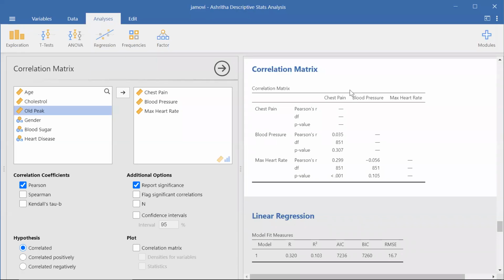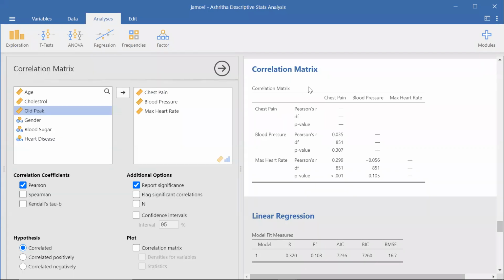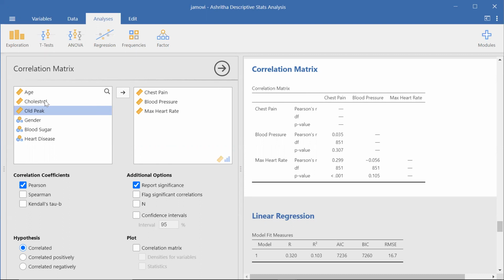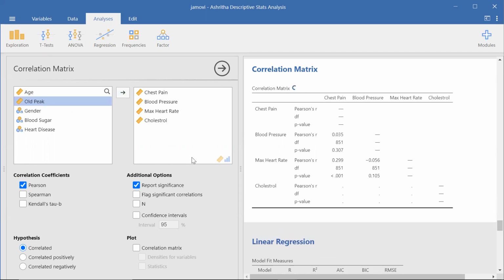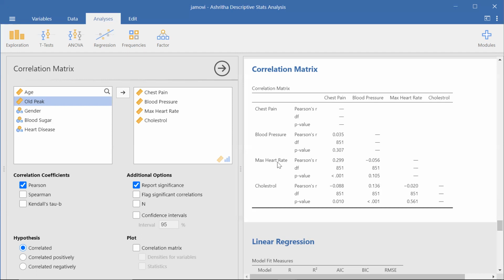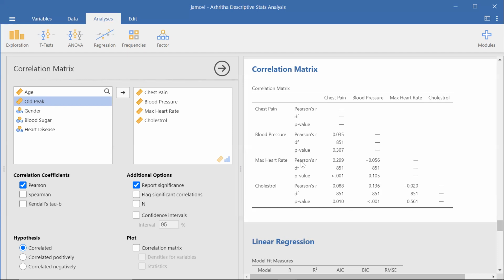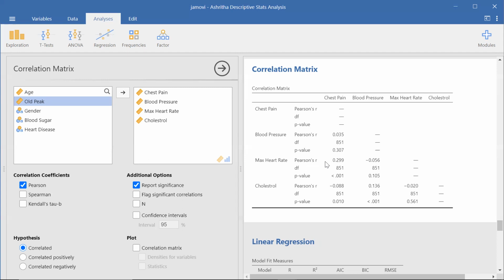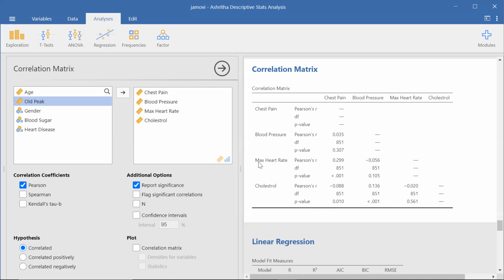correlation matrix using JAMOVI